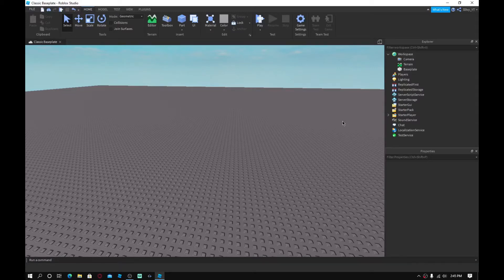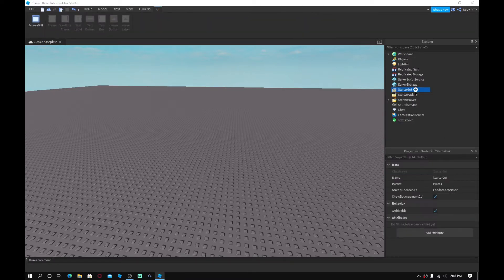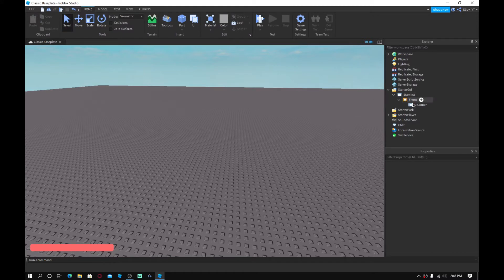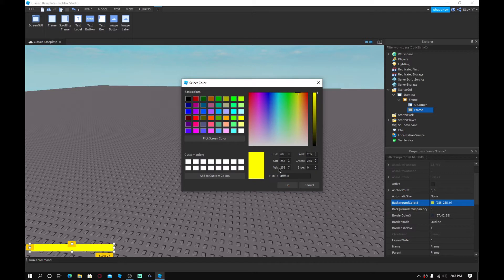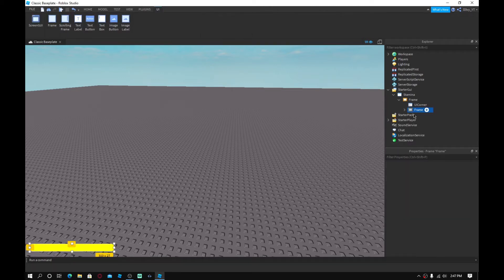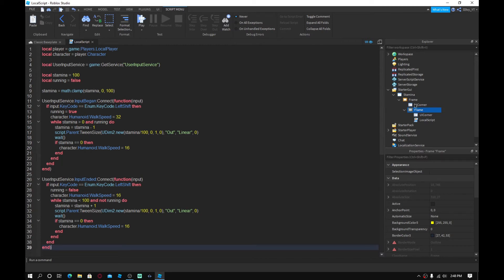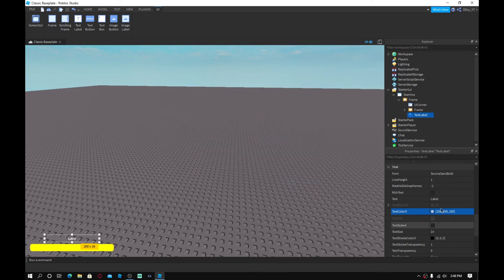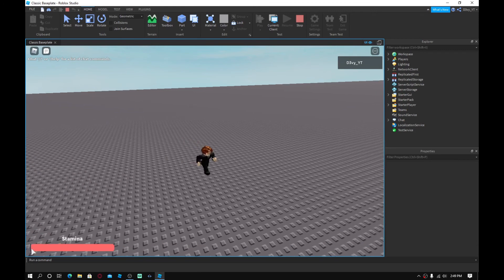How to make a Custom Stamina GUI in Roblox Studio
In this video you'll learn to make a custom Stamina Bar that works!

💙 SOCIAL MEDIA 💙

🎵 Music 🎵
    ➜Vexento - Dancing In The Dark